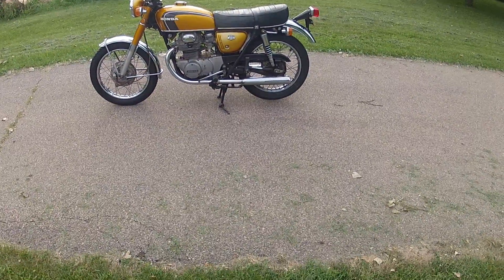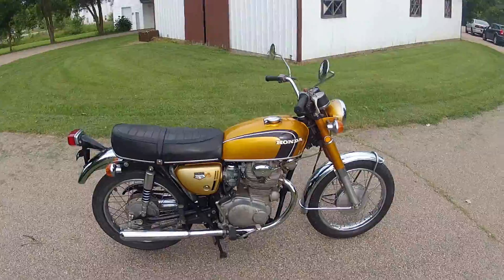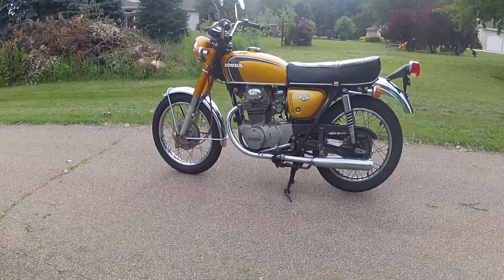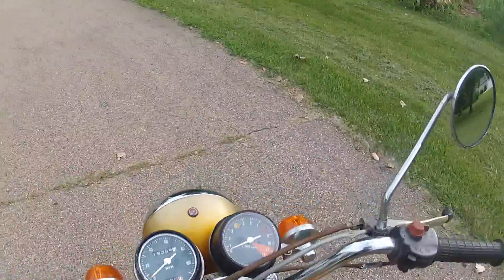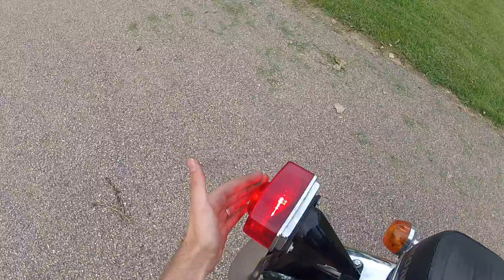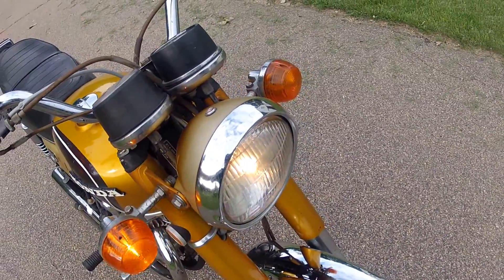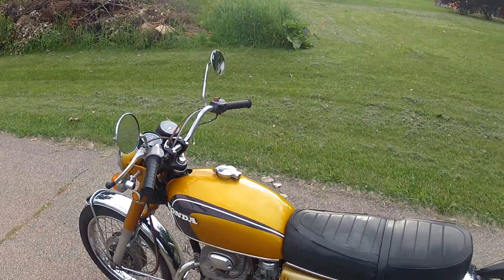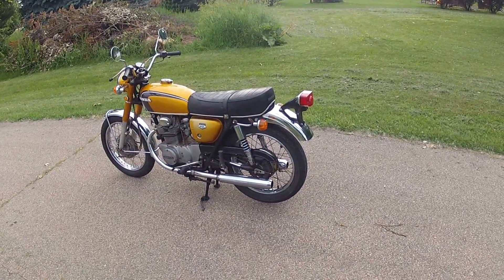1972 Honda CB350K4 SUPER SPORT - SOLD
This is a walk-around and function demonstration video of a classic motorcycle.